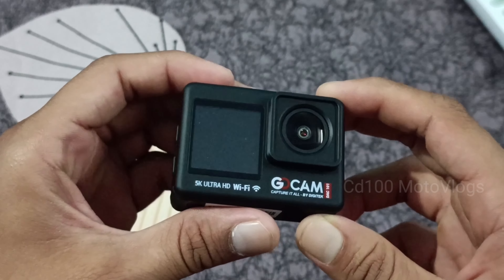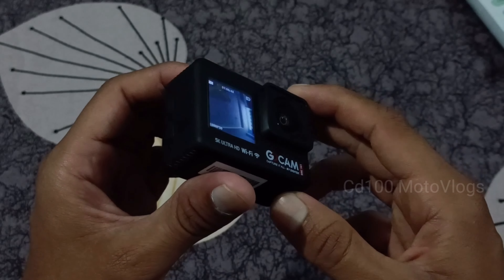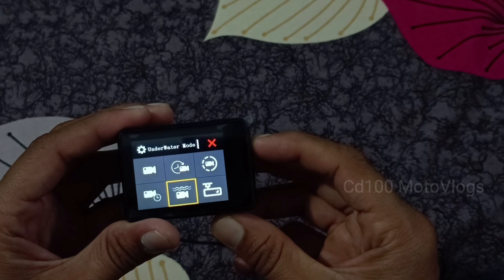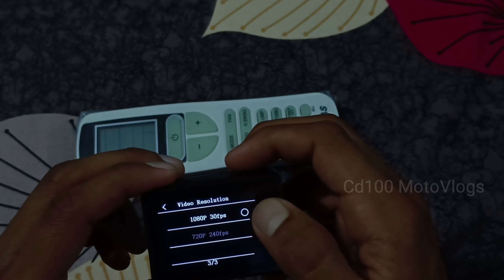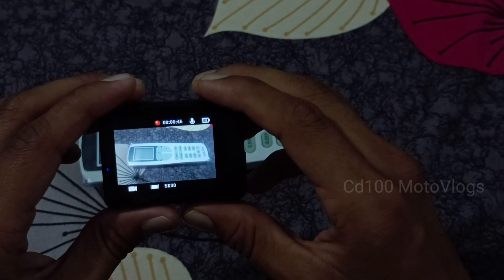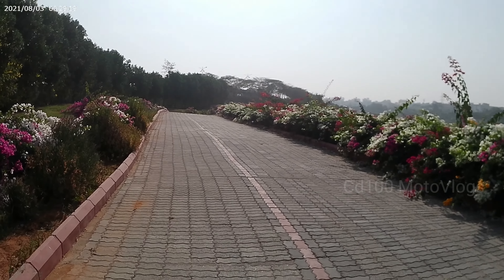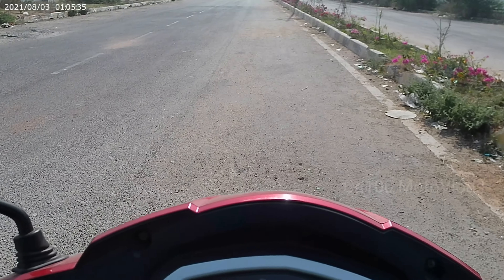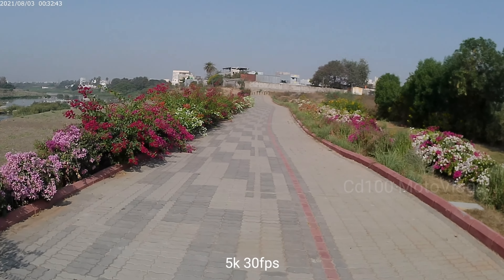Best Action Camera Under 15000 for Vlogging🔥Best Action Camera 2024🔥Best Action Camera Under 10000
🔥🔥In This Video, I will Present you The Best Action Camera In India 2024 Or Best Action Camera Under 15000 Or Best Action Camera 2024 Or Best Action Camera For Motovlogging Or Best Action Camera 2024 India Or Top Quality Cameras For Video Recording Or 3 Best Action Cameras 2024 Or Best Action Camera Under 15000 Or Best Budget Action Camera 2024. This guide is designed to help you find your cheap Action Cameras under budget and we talked about Best Action Camera Under ₹10000 to ₹20000. Join us as we present the ultimate selection of Action Cameras that will capture every thrilling moment with unparalleled clarity.

☑️☑️BEST 5K ACTION CAMERA UNDER 12,000☑️☑️

✅ HINISO 5K Action Camera

☑️☑️BEST ACTION CAMERA UNDER 15,000☑️☑️

⭐️BEST ACTION CAMERA UNDER 5000⭐️

✅ Lapras
Or Lapras pro

✅ SJCAM C100 1080P 30fps

✅ SJCAM SJ4000 WiFi

Or SJCAM SJ4000

✅ IZI Click 5K 30FPS

TOPICS/ QUERIES COVERED IN THE VIDEO:
Amazon Great Indian Festival Diwali 2024 Best Action Camera
Flipkart Big Diwali Sale 2024 Best Action Camera
Best Action Camera Under 15000
Best Action Camera Under 15000 for Vlogging
Best Action Camera 2024
Best Action Camera Under 10000
Best Action Camera For Motovlogging
best action camera under 12000
best budget action camera 2024 india
best budget action camera 2024
best action camera
top 5 best action camera in hindi
top 5 best action cameras 2024
top 5 best budget action camera 2024
action cameras 2024
best action cameras under 10000
action camera 2024
best budget
action camera under 15000
action camera
budget action camera under 15000
best action cameras
best cameras under 20000
budget action camera
cameras under 20000
best budget action camera
best camera 2024
cheap action camera
action cameras
best 4k action camera under 15000
best cheap action camera 2024
top 5 best action camera 2024
best vlogging camera 2024
best camera for vlogging
best vlogging camera
best youtube camera 2024
camera for motovlogging
best camera for moto vlogging
best camera for youtube
vlogging camera
best camera for youtube videos
best youtube camera
motovlogging
best budget camera for youtube
best action camera under 12000 in 2024
best budget 4k action camera under 15000
action camera under 20000
best action cameras 2024
best cameras 2024
best 4k action camera 2024
best action camera under 10000 in 2024
best budget 4k action camera under 10000 in 2024 hindi